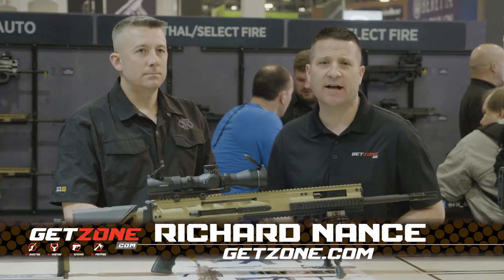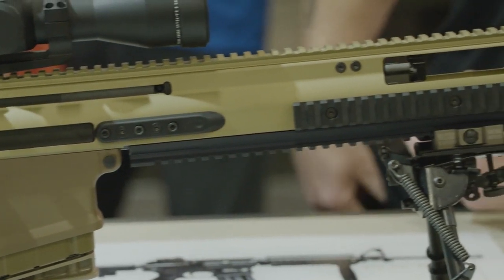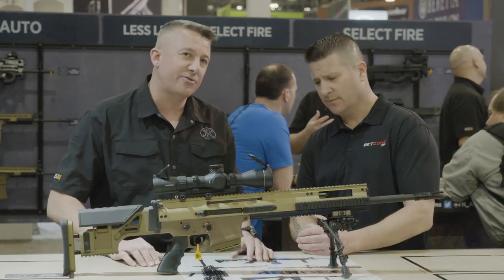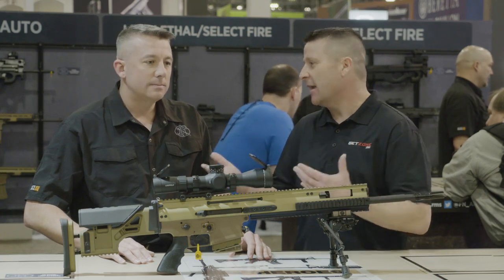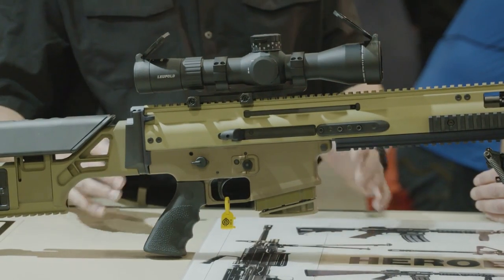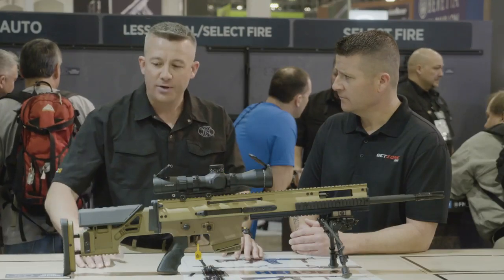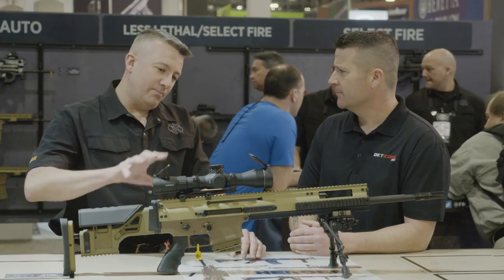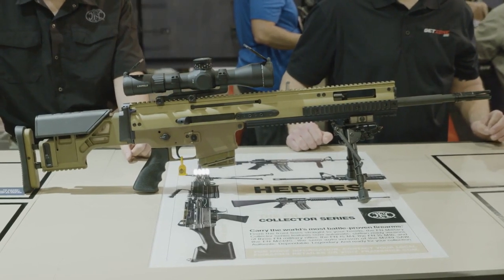SHOT Show 2019: FN SCAR 20S Long-Range Precision Rifle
Take aim with the all-new FN SCAR® 20S, the latest in battle-proven technology based on the legendary DNA of the 7.62-calibered MK 17 and MK 20 SSR. Perfectly calibrated for long-range precision fire, the SCAR 20S gives you the ability to engage targets nearing 800 yards with ease.  The gas-operated piston design absorbs recoil efficiently to improve follow-up shots and maintain target acquisition. Lending further aid is the match-grade, two-stage trigger that breaks crisply at 3.5-4.5 pounds, full-length MIL-STD 1913 rail at 12 o’clock position, and fixed buttstock providing adaptability to fit to each user’s needs through adjustable length of pull and cheek rest height.